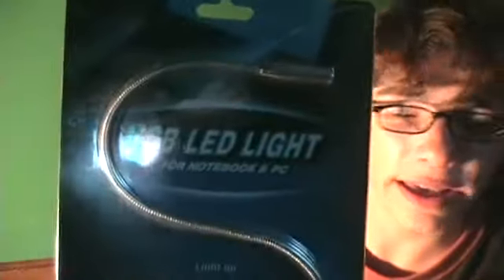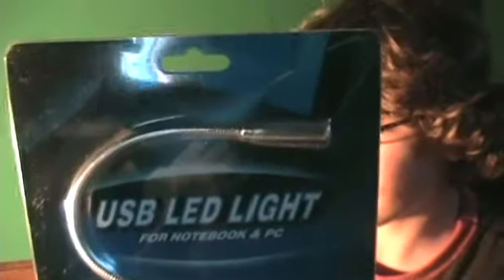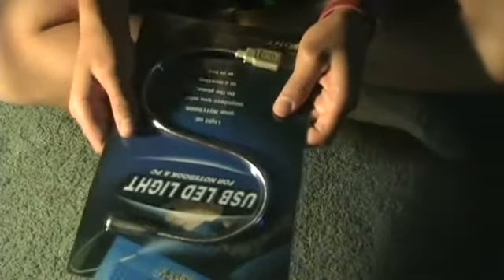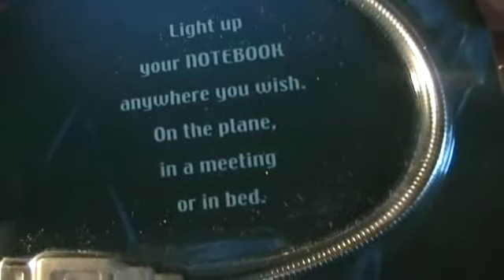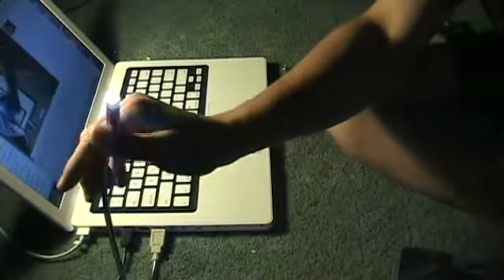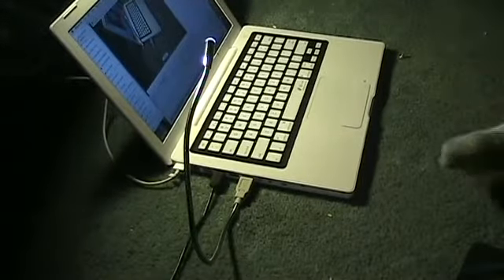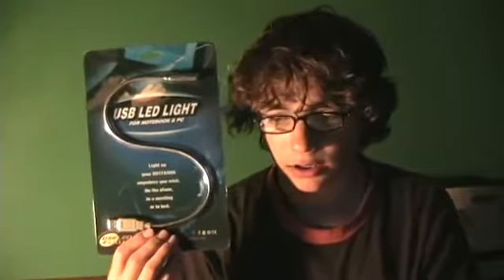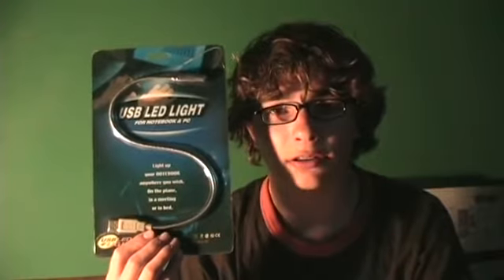USB LED Light Review + Give-Away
USB LED light, bought on Amazon. 4 stars for this product.